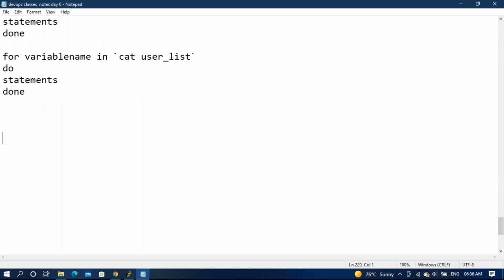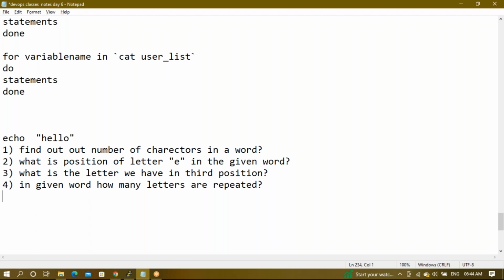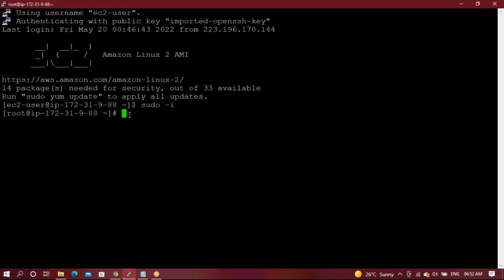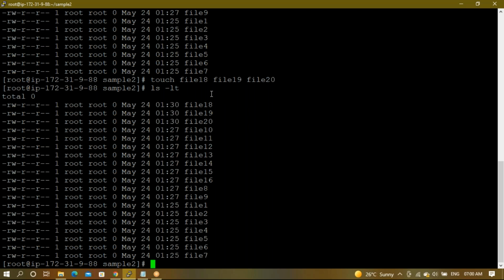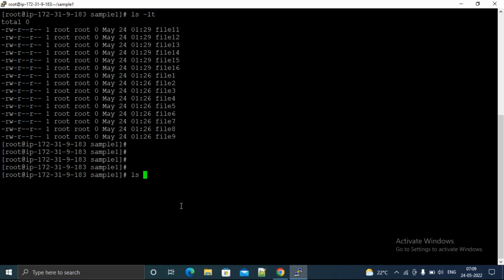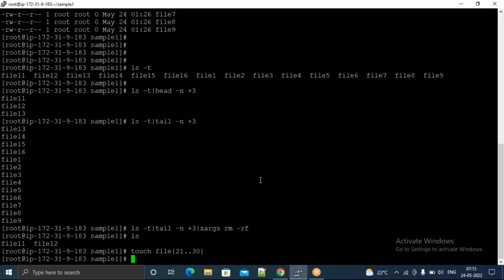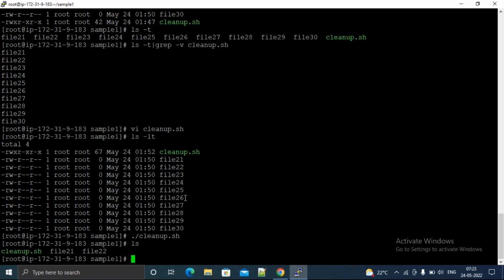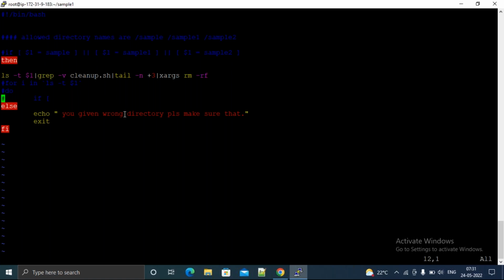Linux commands | Linux tutorials | Linux videos beginners | linux admin interview questions | devops